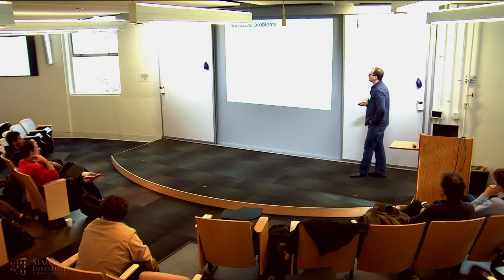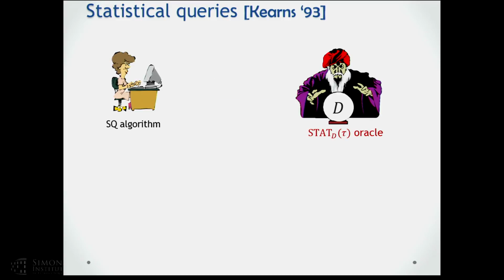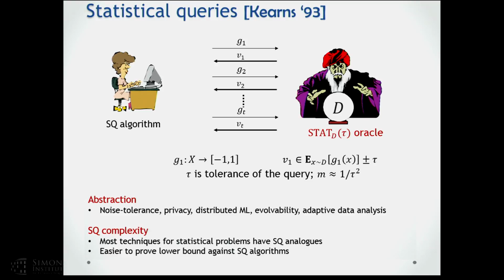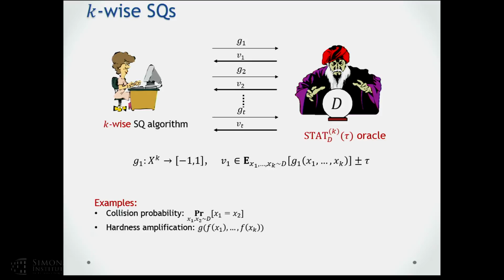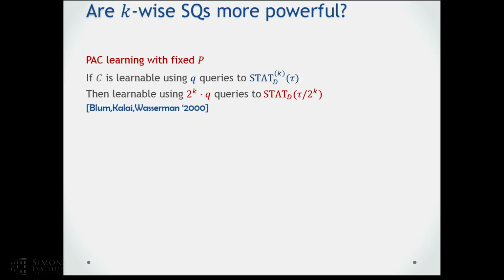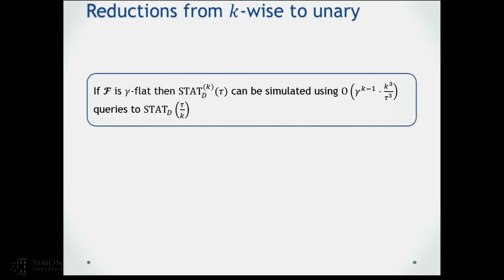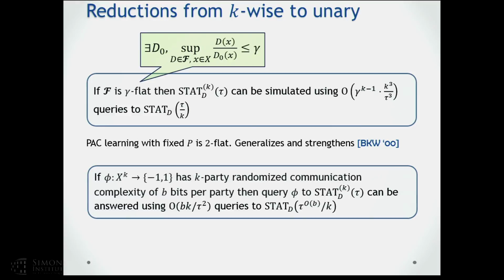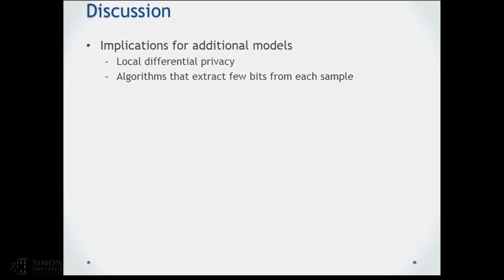01 - Feldman - On the Power of Learning from k-Wise Queries